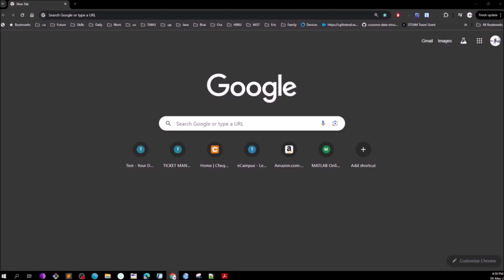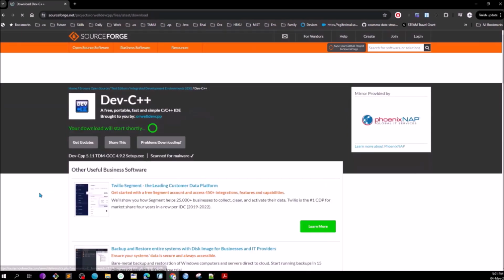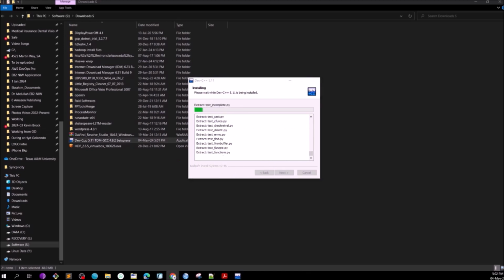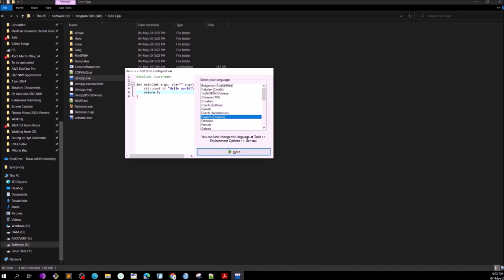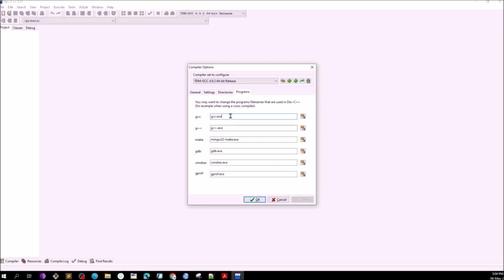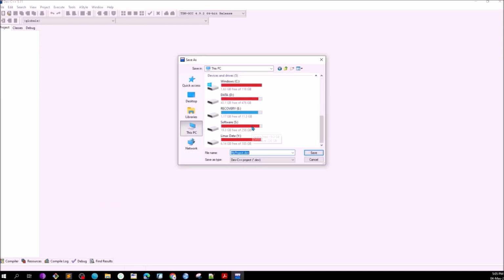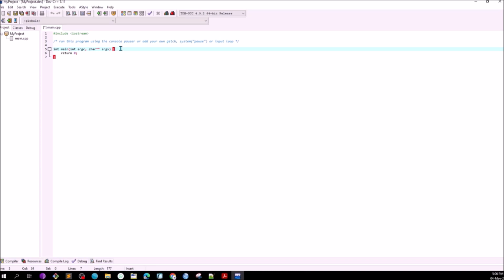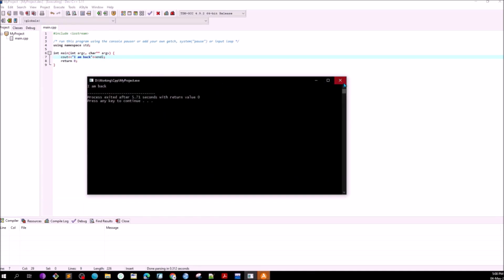How to Download and Install IDE for C++ Development in Easy Steps | Beginner's Guide Install C++ IDE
Learn how to easily download and install an IDE for C++ development with this beginner-friendly guide. Follow step-by-step instructions to set up your environment and start coding efficiently.

OFFERS  FOR YOU:
👉Chase Freedom: Best Cashback credit card

Chapter:
00:00 Start